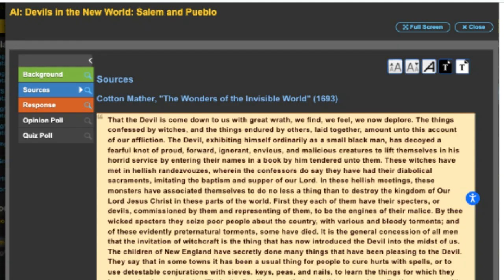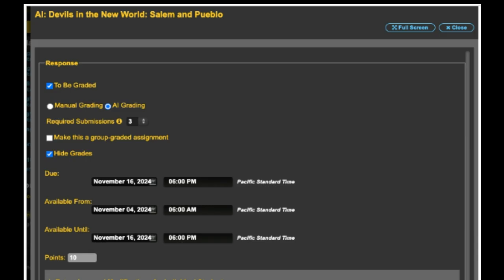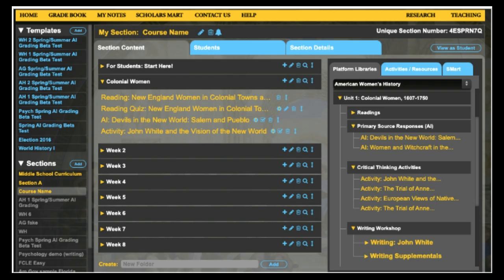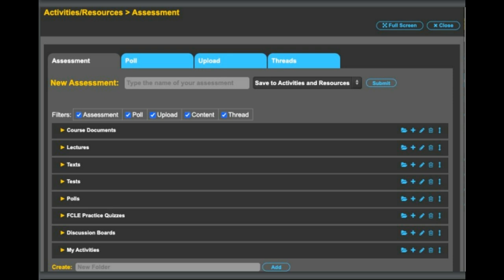Globalyceum American Women's History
Intro-(SL2) 00:04 - 00:12
Instruction Portal (SL3) 00:12 - 00:32
Innovations (SL4) 00:32 - 00:54
Primary Source (SL5) 00:54 - 01:17
How AI Writing Works (SL6) 01:17 - 02:08
AI Grading Option (SL7) 02:08 - 02:24
Writing Workshop (SL8) 02:24 - 02:40
Polling Technology (SL9) 02:40 - 02:55
Group Grading Software (S10) 02:55 - 03:19
Activities/Resource Sections (S11) 03:19 - 03:26
Assessment (S12) 03:26 - 04:01
Integration (SL13) 04:01- 04:11
Support (S14) 04:11 - 04:31
Message From Pat (S15) 04:31 - 04:41